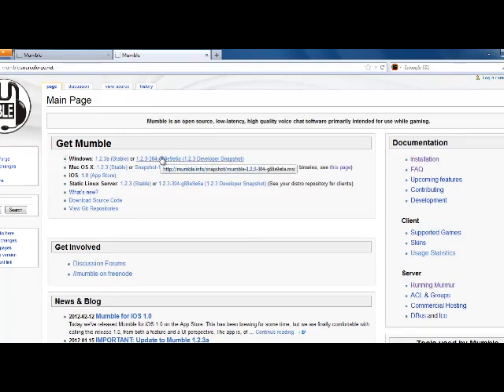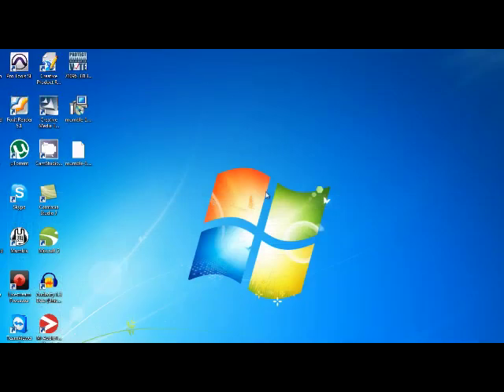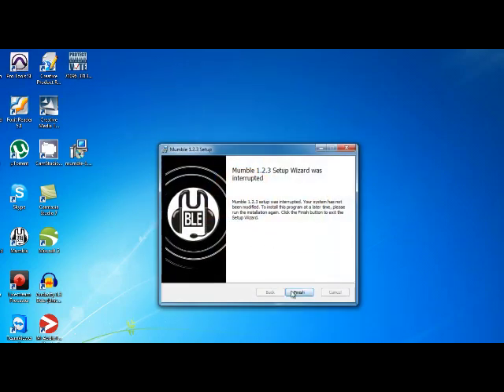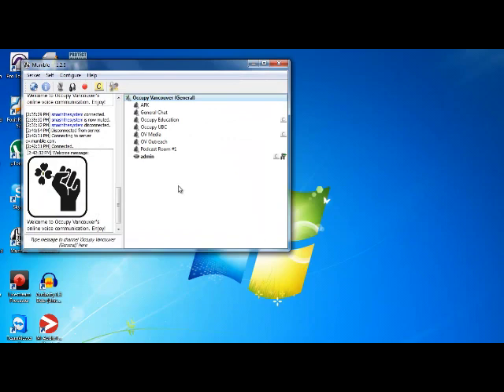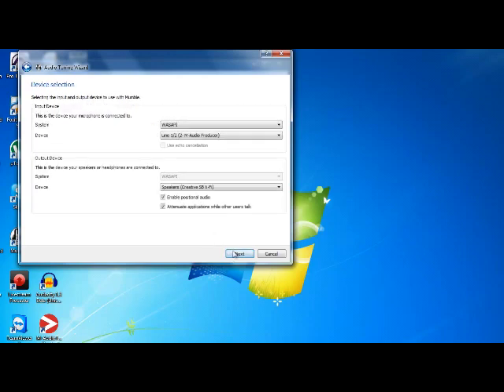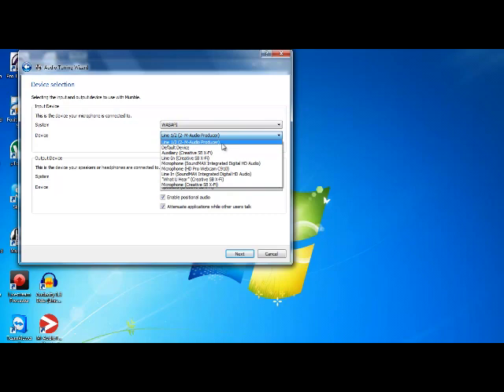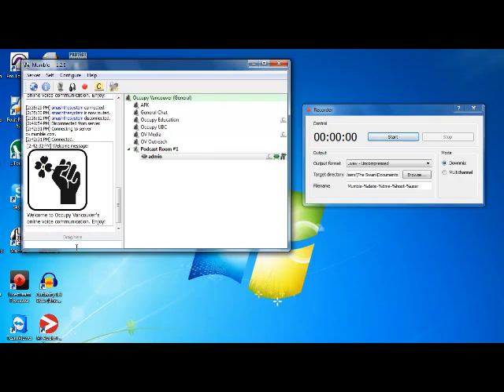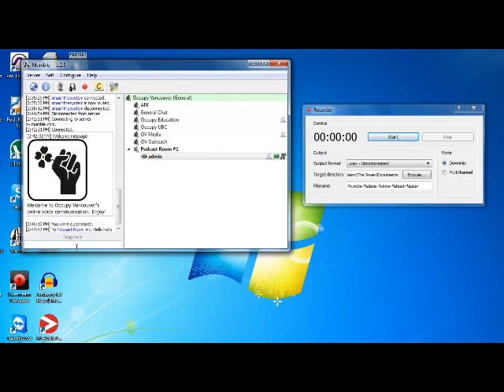How To Use Mumble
This is a quick tutorial on how you can use Mumble to join the dialogue in planning around the upcoming protest of the Harper Government's fraudulent robocall scandal.

Direct link to Mumble website

The explanation of Mumble by Occupii. Go here to find links for Iphone and Android apps

Login:
Label: Occupy Vancouver
Port: 8739
Username: Your Name